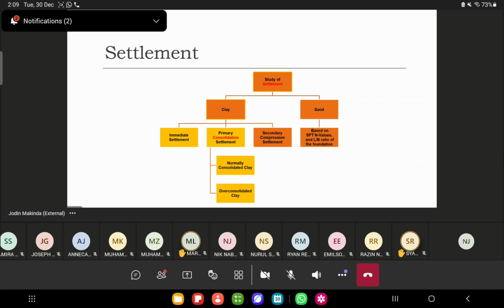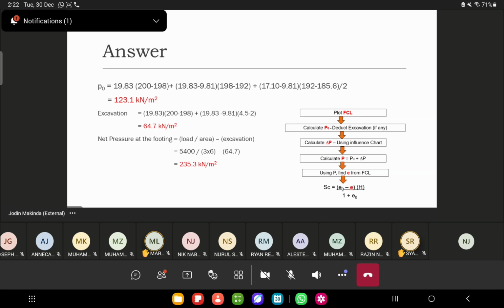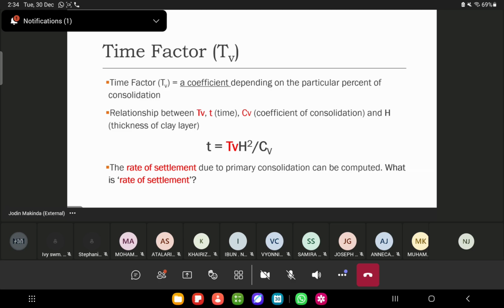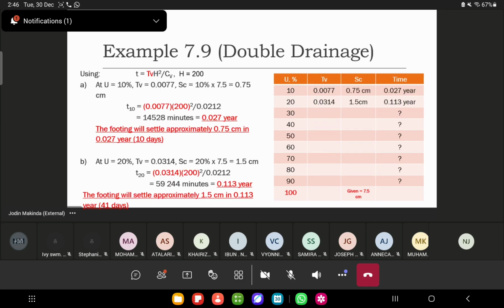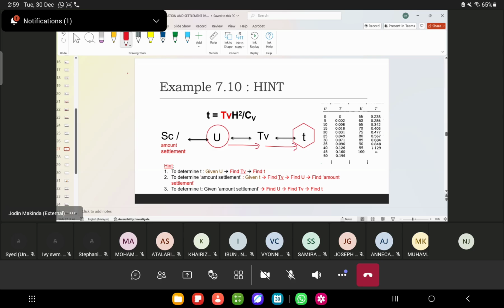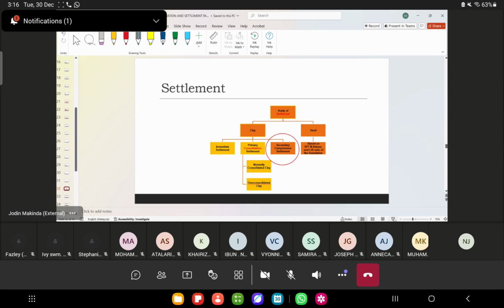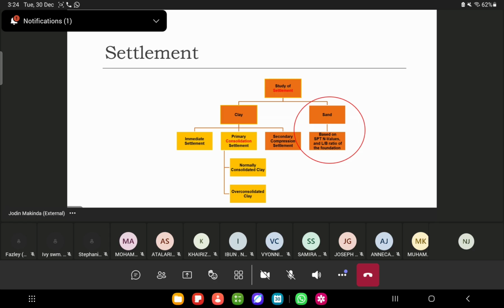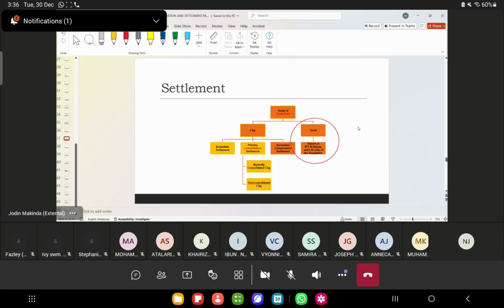30 dec(Tuesday) - Geotech 2